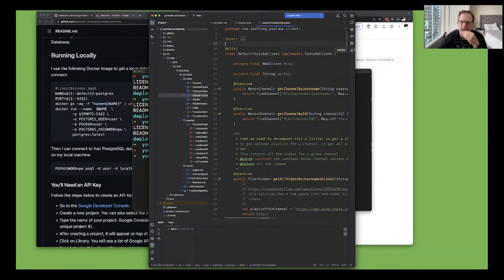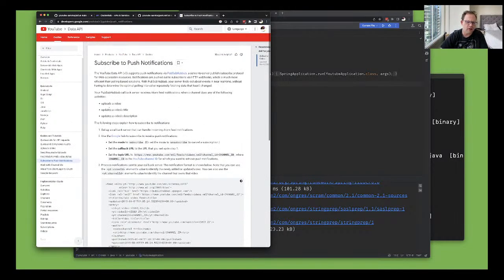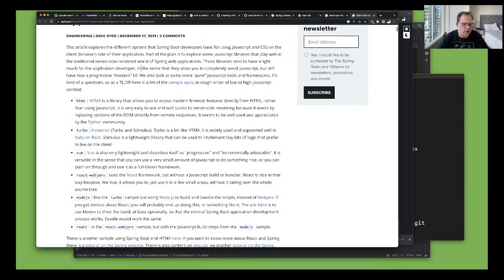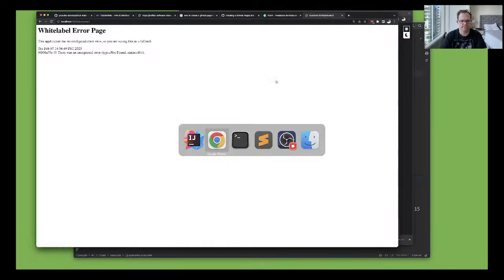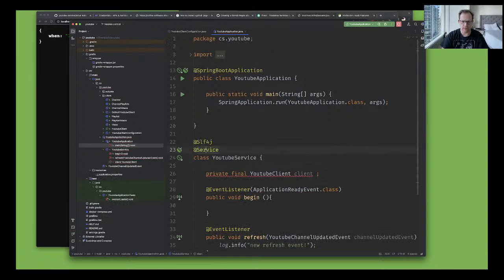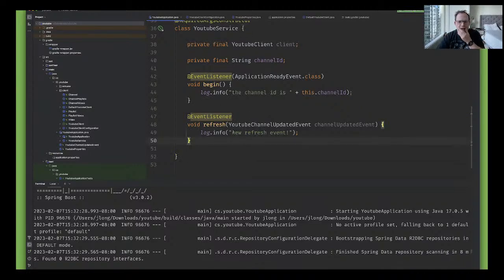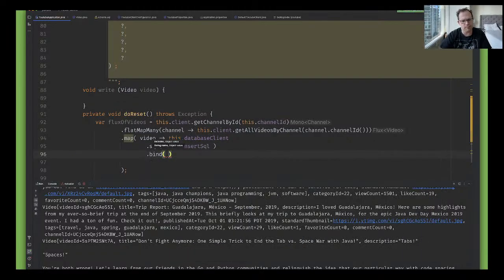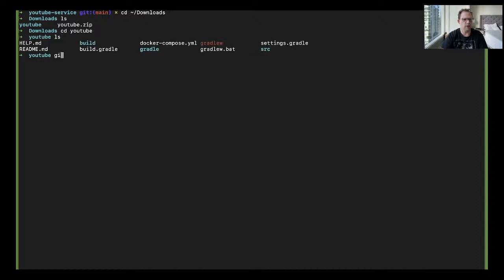Unlocking the Power of YouTube with Spring Boot and Java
Hi, Spring fans! I'm interested in building something to make promoting my new content on my youtube channel a bit easier. Come hang out and we'll write some Spring Boot code and explore the YouTube API